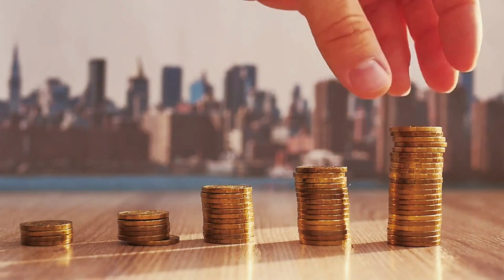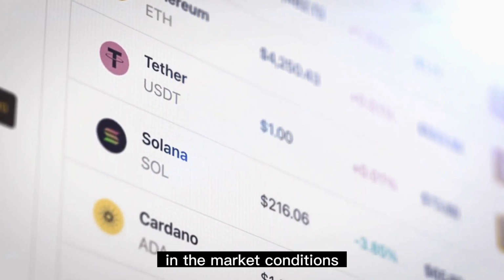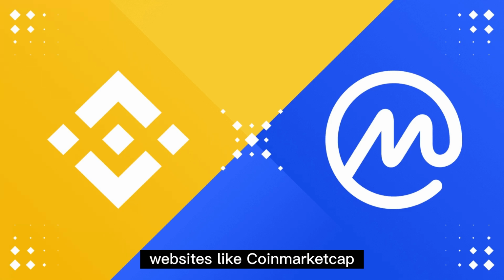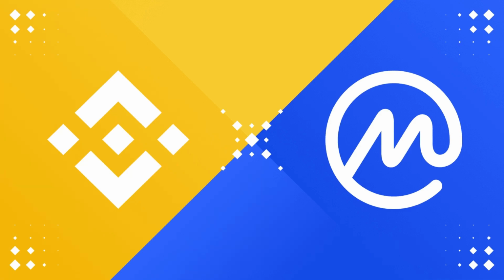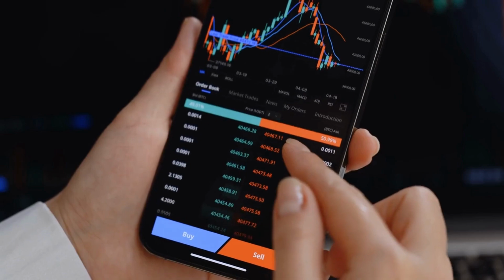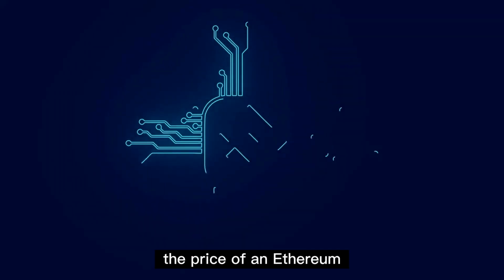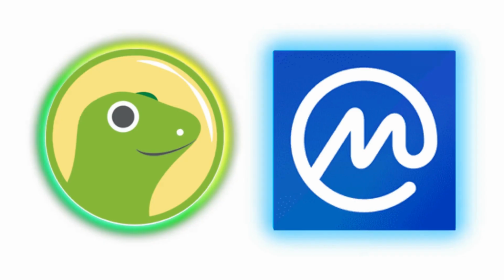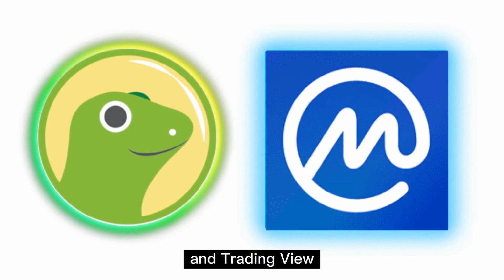How to invest in Ethereum for Beginners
Welcome to our comprehensive guide on how to invest in Ethereum for Beginners.
Whether you're new to the world of cryptocurrency or looking to expand your investment portfolio, understanding how to invest in Ethereum can be a rewarding experience.
By the end of this video, you will have a solid understanding of how to invest in Ethereum and be well-equipped to start your journey into the world of cryptocurrency investing.
So, sit back, relax, and let's dive into the exciting world of Ethereum investment.

By following my step-by-step guide, you'll be a pro at investing in Ethereum by 2024!

Chapters:
00:00:00 - How to Invest in Ethereum for Beginners
00:01:13 - Setting up and securing your Ethereum wallet
00:02:18 - Buying Ethereum from a Cryptocurrency Exchange
00:03:32 - Buying and Transferring Ethereum
00:04:35 - Choosing and Downloading a Secure Ethereum Wallet
00:05:43 - Keeping Your Wallet Secure and Private Keys Safe
00:06:50 - How to Stay Informed and Make Informed Decisions in the Ethereum Market
00:07:56 - Selling or Trading Ethereum on a Cryptocurrency Exchange
00:09:09 - Selling and Trading Ethereum on a Cryptocurrency Exchange
00:10:15 - Like and Subscribe for Future Updates